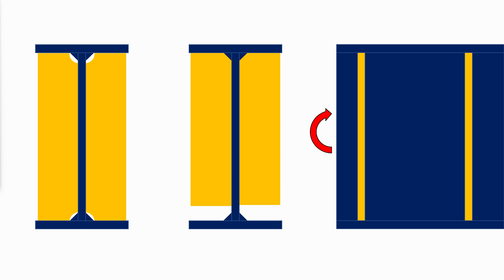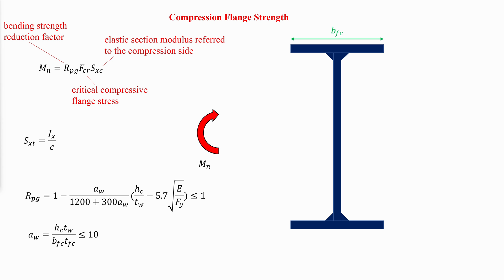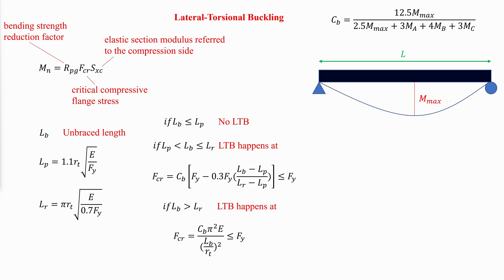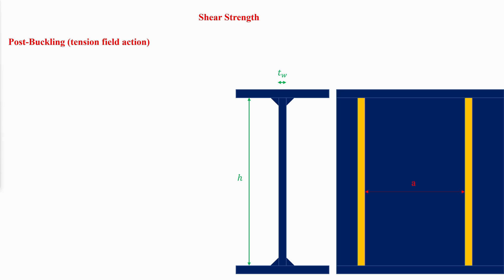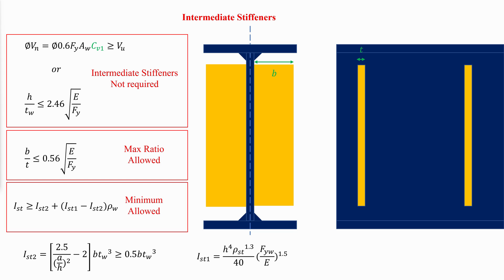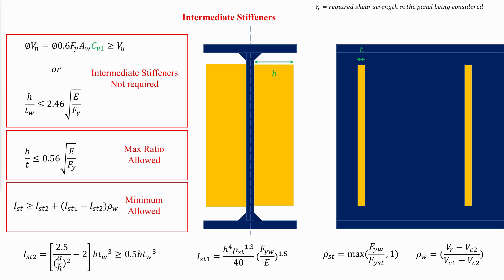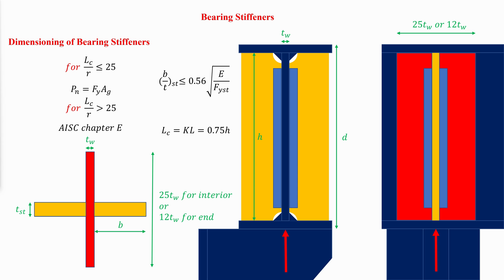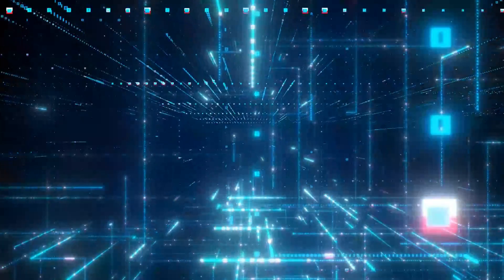How to Find the Flexural Strength, Shear Strength, and Stiffener Sizes of Plate Girders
Discover the essentials of plate girder design in this comprehensive guide! Learn how to calculate flexural and shear strengths, understand the role of stiffeners, and master the intricacies of girder dimensions.

Video Content:
- Dive deep into calculating the flexural strength of plate girders, distinct from standard beams.
- Explore how to accurately determine the shear strength of girders and the impact of stiffeners and their spacing.
- Gain insights on choosing the right size and dimensions for intermediate stiffeners and their welds.
- A detailed analysis of bearing stiffeners, including methods to determine their dimensions.
- Understand the AISC guidelines for nominal flexural strength based on tension flange yielding.
- Learn about the critical compression flange stress and its dependency on the flange's compactness.
- Delve into lateral-torsional buckling: its causes, prevention, and critical stress computation.
- Comprehensive overview of shear strength calculation for plate girders, considering pre and postbuckling strengths.
- Practical advice on selecting and detailing transverse and bearing stiffeners according to AISC requirements.

🕒 Timelines:
00:00 Recap of Plate Girders
01:03 Flexural Strength
01:20 Tension Flange Yielding
02:07 Compression Flange Yielding and Buckling
03:56 Lateral Torsional Buckling
05:59 Shear Strength
09:46 Intermediate stiffeners
12:16 Bearing Stiffeners